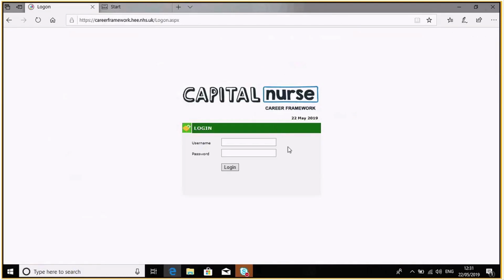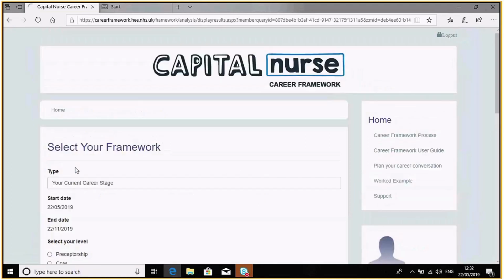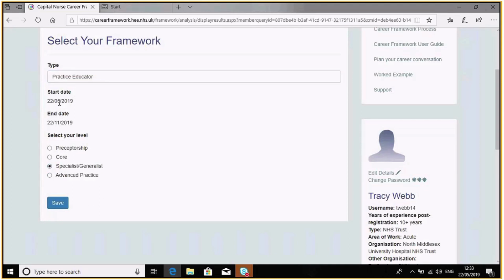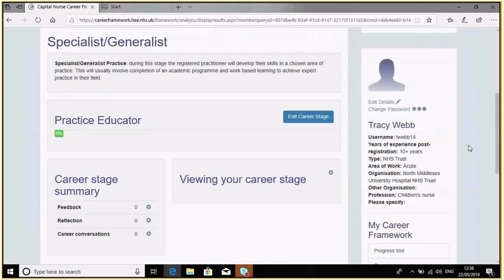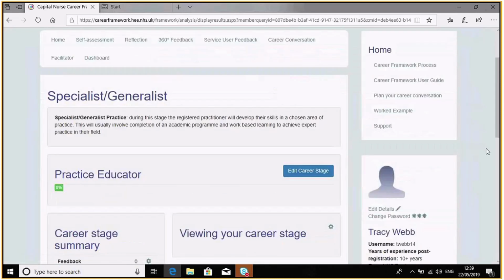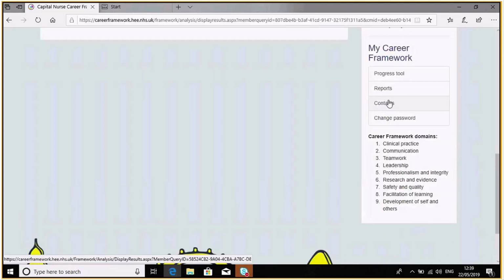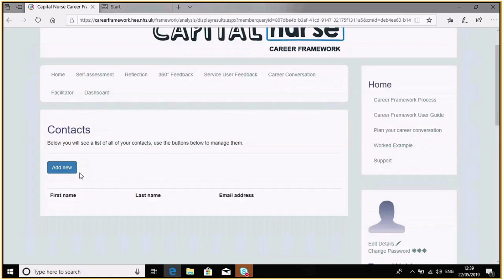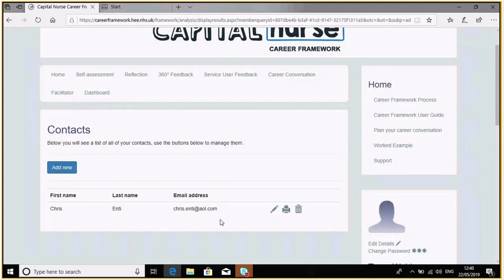Capital Nurse - How to add contacts onto the Career Framework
The step by step process for adding any of the contacts that you will be using as well as navigating the Career Stage function.